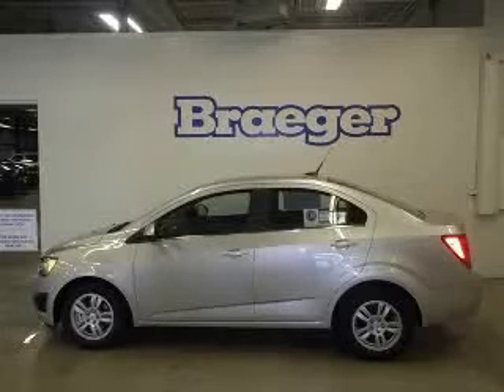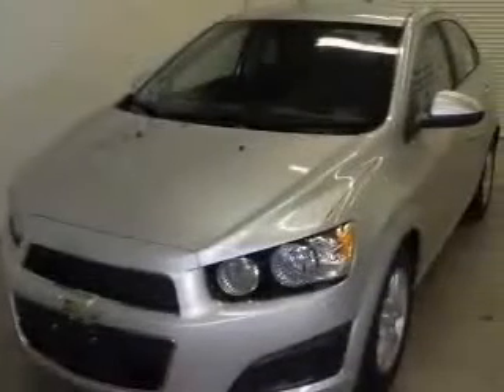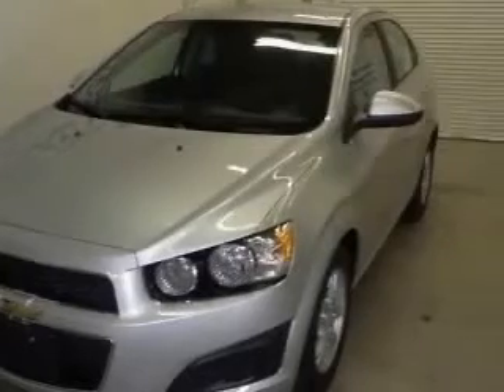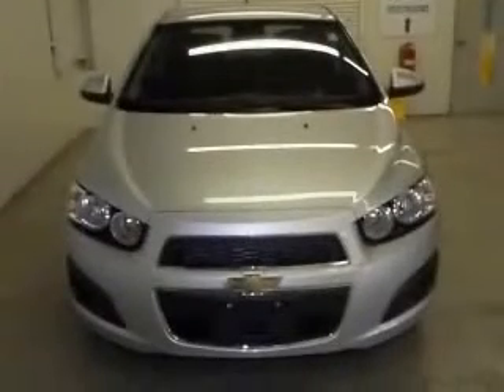2012 Chevrolet Sonic Braeger Chevrolet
Braeger Chevrolet

2012 Chevrolet Sonic
Engine: 1.8L 4 cyls
Trans: Z0926
Color: Gan

(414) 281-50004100 South 27th Street